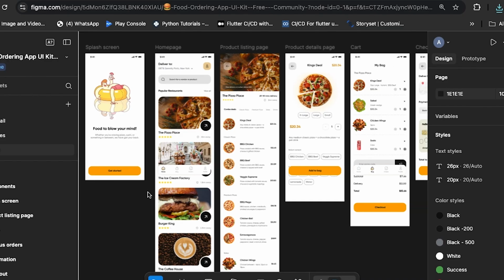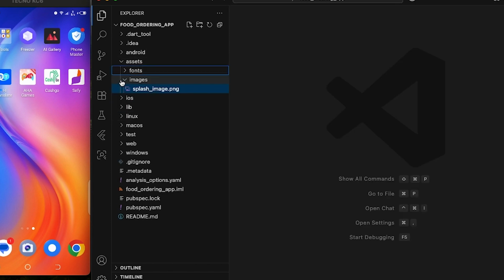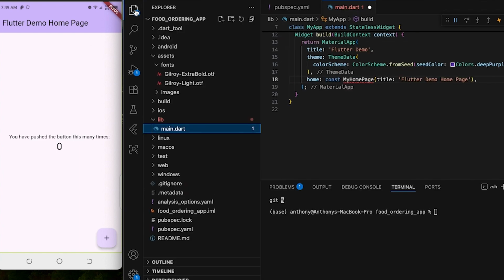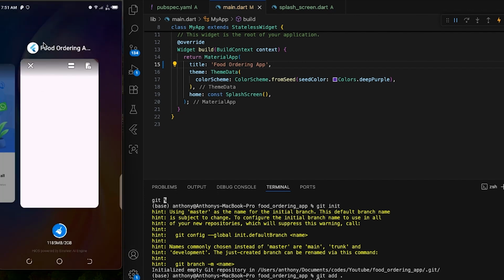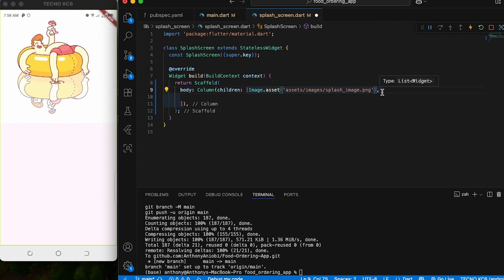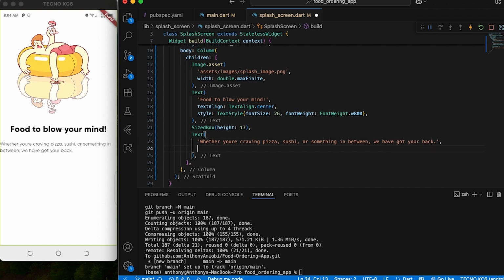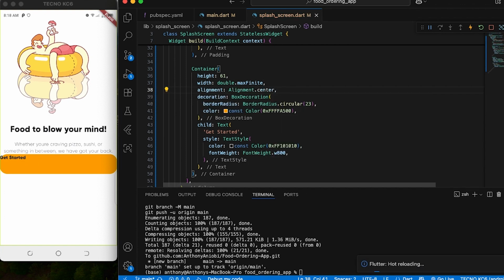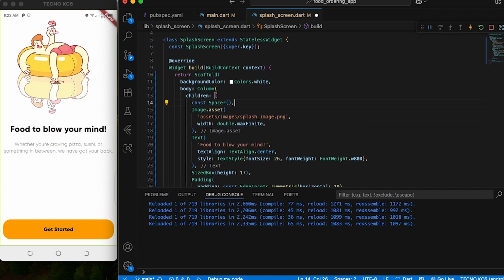Build a Splash Screen for Your Food Ordering App with Flutter | Full Tutorial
🚀 Welcome to the first video in our Flutter Food Ordering App Series!

In this video, we’ll build a clean, responsive splash screen using Flutter and a free Figma design. We’ll cover:
✅ Setting up your Flutter project
✅ Adding custom fonts (Gilroy)
✅ Importing assets from Figma
✅ Structuring your splash screen with images, text, and buttons
✅ Using Flutter widgets like Column, Spacer, SizedBox, InkWell for clickable buttons
✅ Clean project organization for scalability

By the end, you will have a fully functional splash screen ready for your food ordering application, preparing us to build out the homepage in the next video.

What’s Next?
In the next video, we will start building the homepage of the food ordering app, continuing our journey to a complete Flutter + Firebase food delivery application, including an admin dashboard for managing orders and products.

💬 Got questions or want additional features? Drop them in the comments.